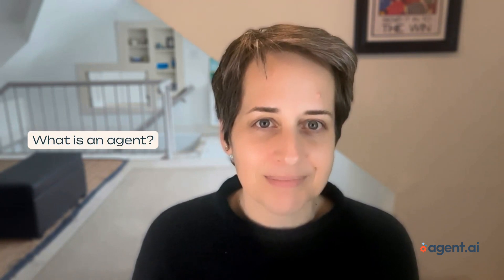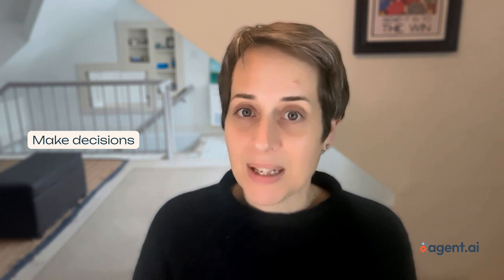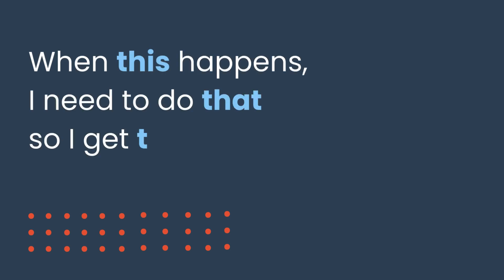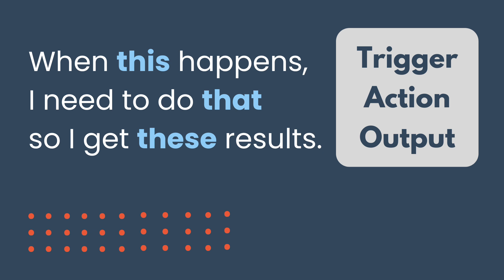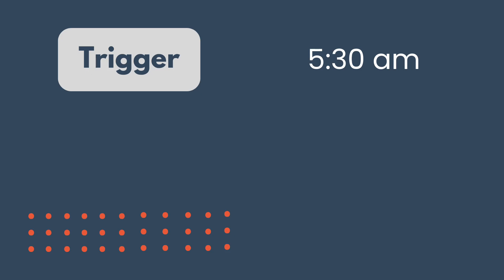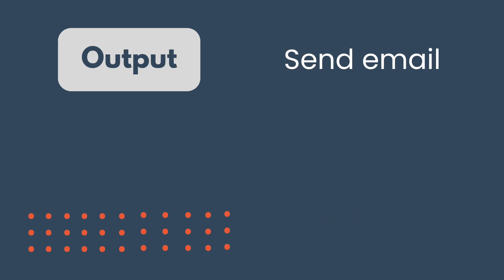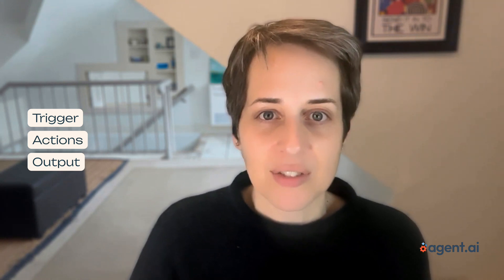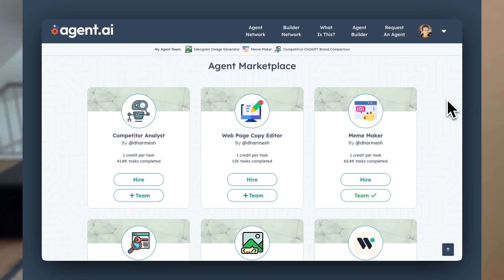AI Agents Explained: How to Build Your Virtual Team Without Coding | Beginner's Guide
Are you looking to save time and focus on work you enjoy? In this video, we break down what AI agents are and how they can transform your workflow - no coding skills required!

Learn:

What makes AI agents different from regular workflows
How agents intelligently respond to triggers and make decisions
A simple framework for designing your first agent (or team of agents)
Where to find ready-made agents for your specific needs
How HubSpot users can leverage built-in and custom agents

Whether you're a busy professional, entrepreneur, or just someone looking to work smarter, this beginner-friendly guide shows you how to build a virtual team that handles repetitive tasks while you focus on what matters most.

Watch now to discover how to create your own agent using our proven formula:
"When this happens, I need to do that to achieve these results."

We'll walk through a real example of creating a morning podcast agent that finds, analyzes, and summarizes your favorite shows.

Start building your AI agent team today and free yourself to do more human things!